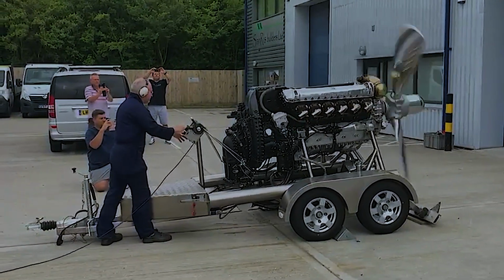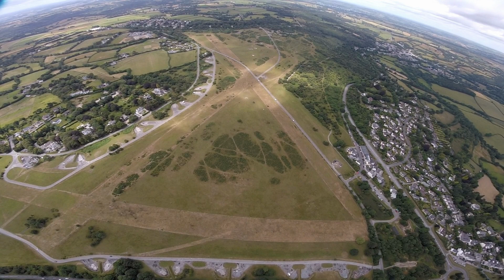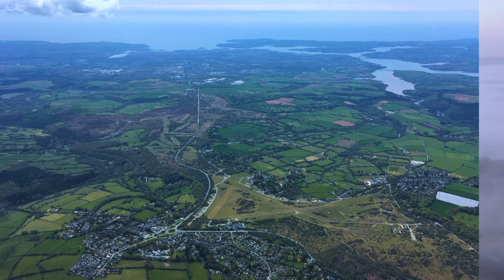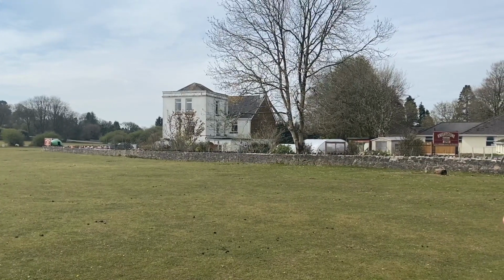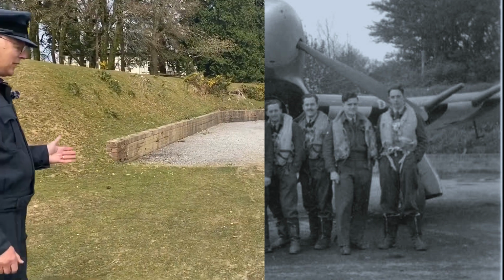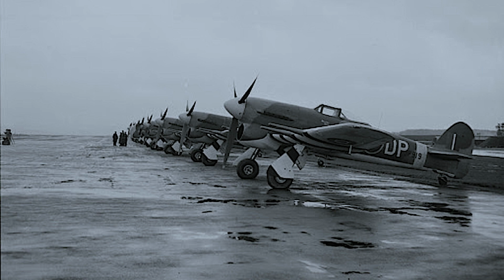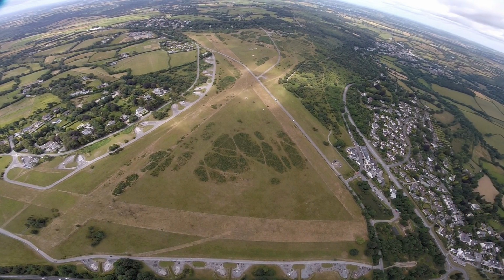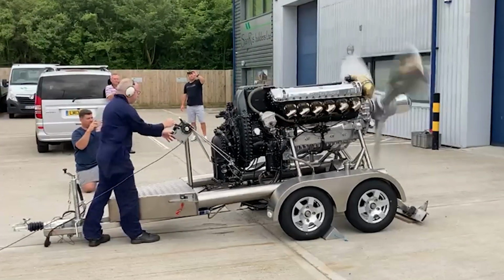ROLLS ROYCE MERLIN YELVERTON DEVON 2021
RAF Harrowbeer was a wartime aerodrome near Yelverton in Devon.
Built with three concrete runways, work also involved removing the top floor of several houses locally to ensure departing aircraft heavy with munitions could clear the roof tops.
The weekend of the 14th and 15th August 2021 marks the 80th anniversary of the aerodrome opening in 1941. There will be many display's to look at including a Rolls Royce Merlin in full running condition and a fly past by the BBMF.
Many squadrons based there took part in offensive attacks on Northern France which were under German Occupation.
RAF Harrowbeer was also a very active air sea rescue base and together with RAF Bolt Head down on the coast formed a very effective air sea rescue station picking up many downed airman from the English Channel.